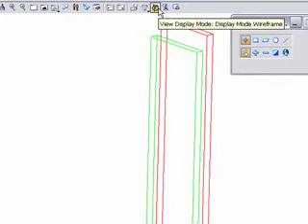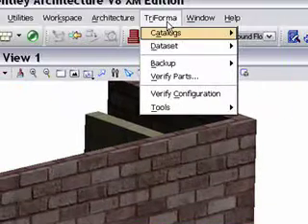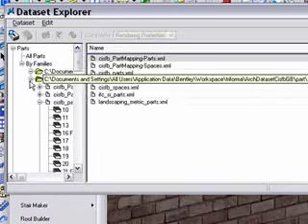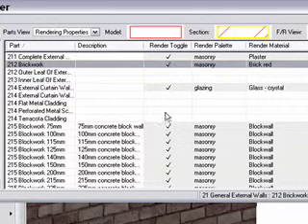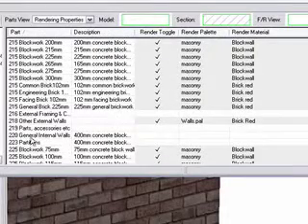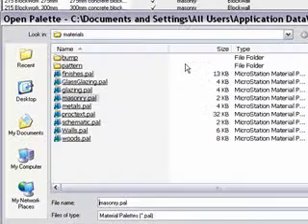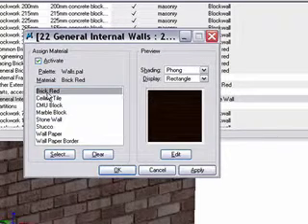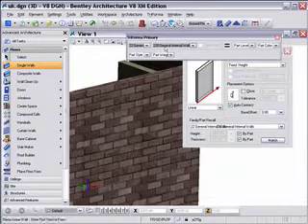Rendering in Bentley Architecture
Lawrence Eaton walks you through how to set up Bentley Architecture, Bentley's BIM solution for automatic rendering; negating the need to send to a 3rd party rendering package.